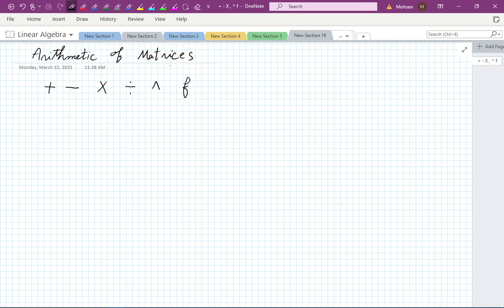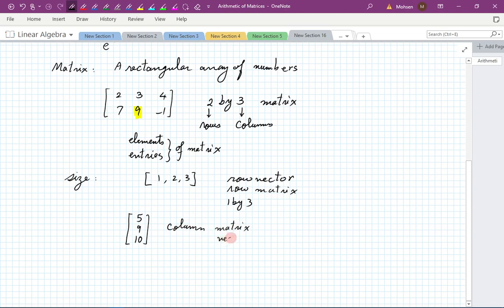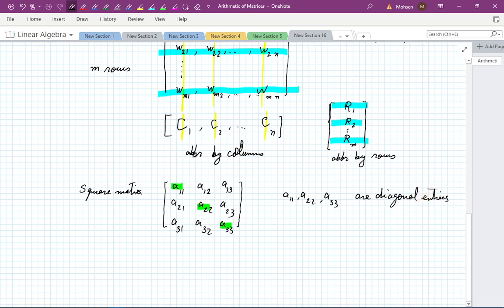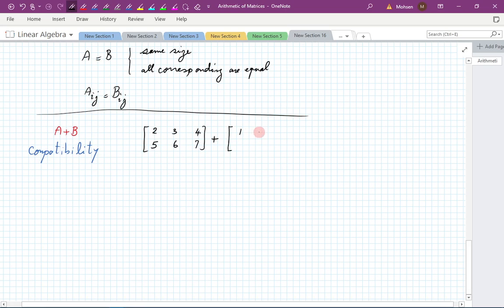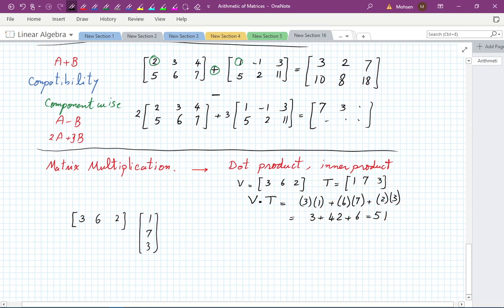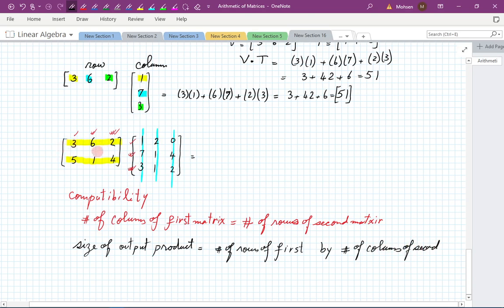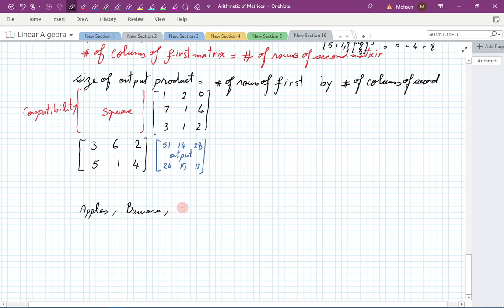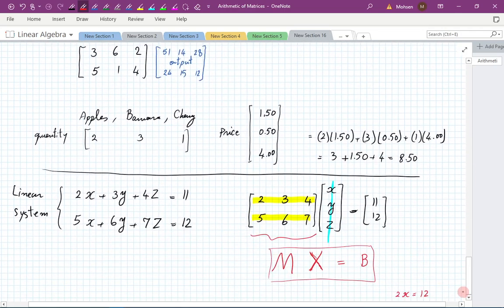Linear Algebra, Lecture 9a, Matrix Operations, Part I, (Section 3.1)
Size of a matrix, Addition, Subtraction, Linear Combination,  Multiplications  of two matrices